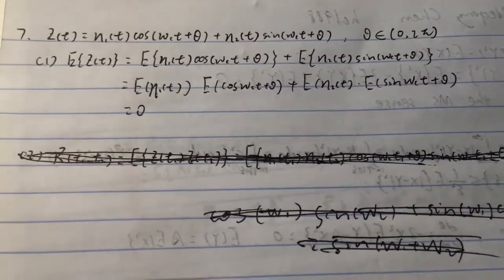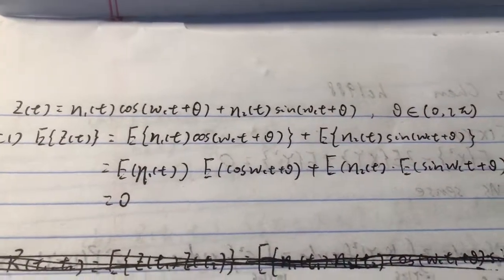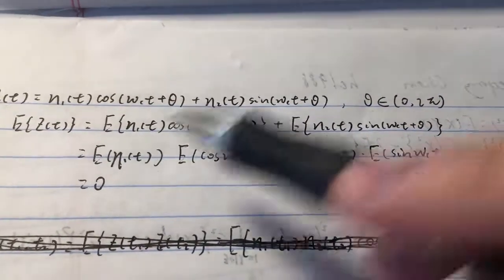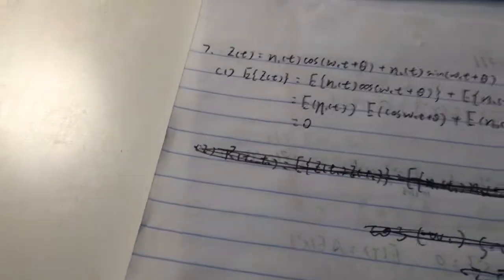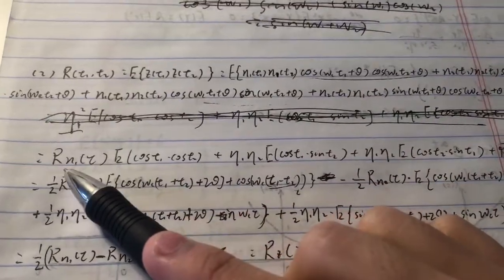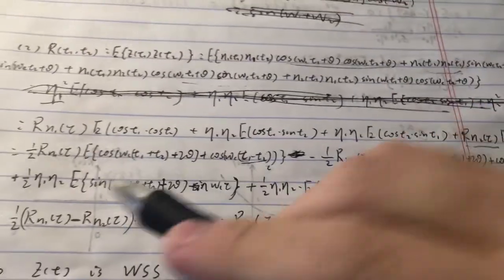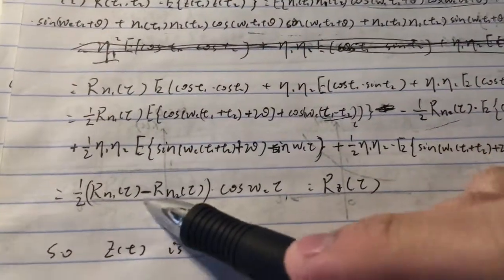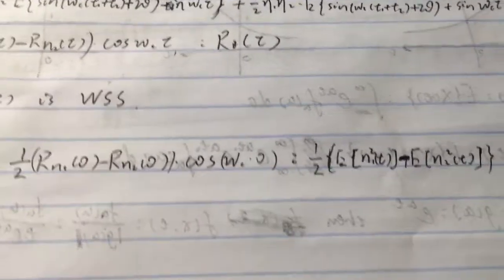HW7 problem7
HW7 problem7 solved by Heqing Chen